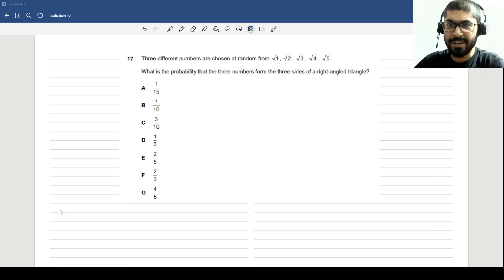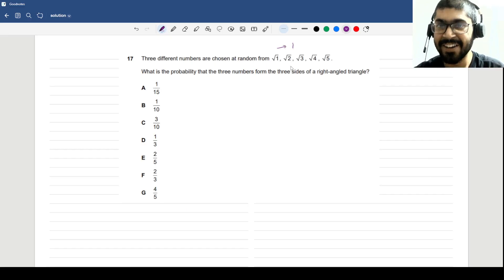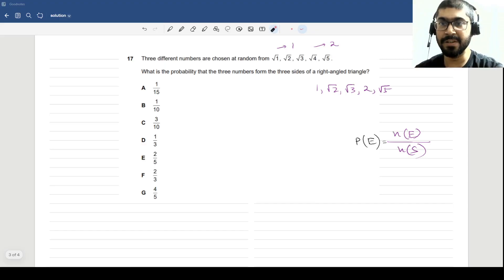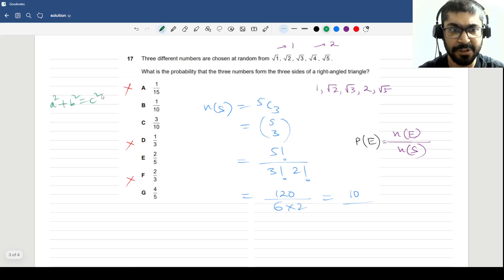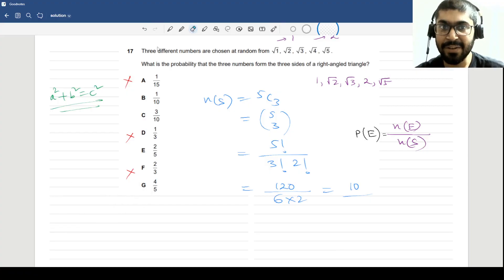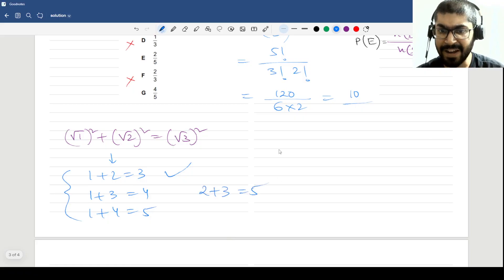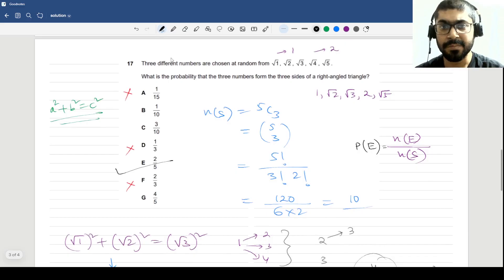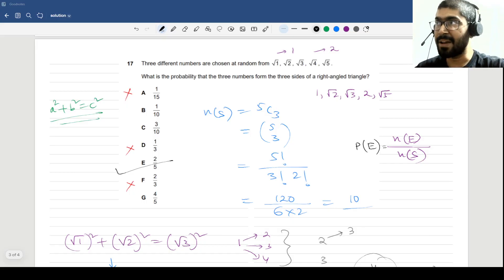Cambridge ESAT Past Paper | Probability of a Right‑angled Triangle (Step‑by‑Step Solution)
In this video, I solve an ESAT (formerly ENGAA) past paper probability problem on right‑angled triangles.

📘 Want more practice? Grab my ESAT Prep Books on Amazon!

👉 Maths Paper 1 — 500+ exam‑style questions, including 6 full mock tests

👉 Maths Paper 2 — 300+ exam‑style questions, including full mock tests

👉 Physics — 300+ exam‑style questions, including 4 full mock tests

👉 Chemistry — 370+ exam‑style questions, including 4 full mock tests

👉 Biology — 300+ exam‑style questions, including 4 full mock tests

Use this link:

📝 All books come with answers so you can learn by practising 💡.

💡 Pro Tip for Students:

Practice timed questions ⏱️
Review worked solutions 📖
Build exam confidence 💪